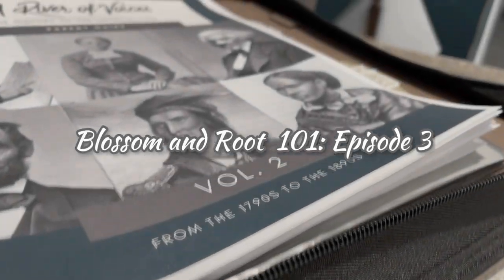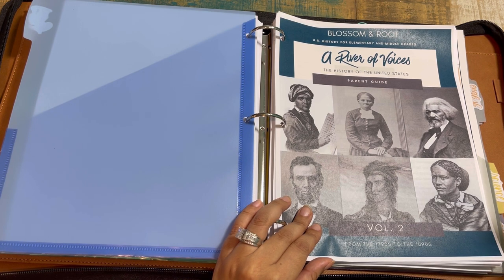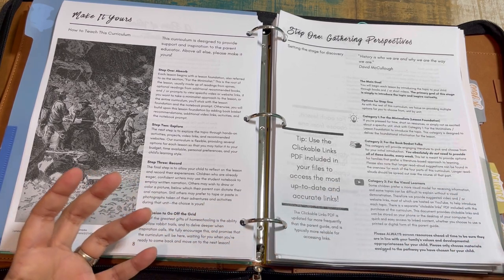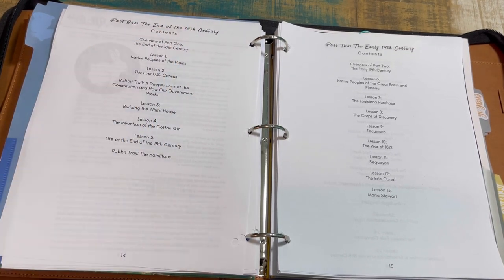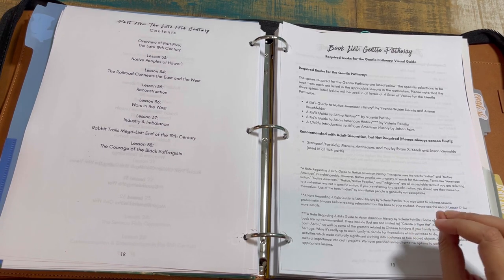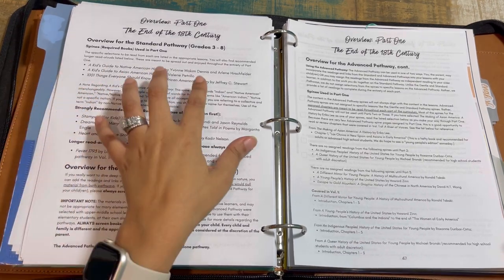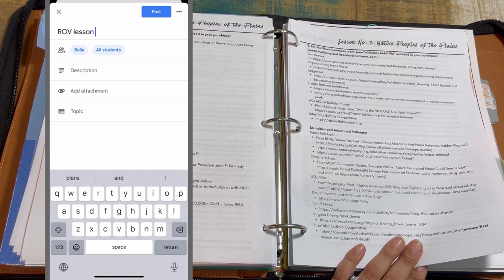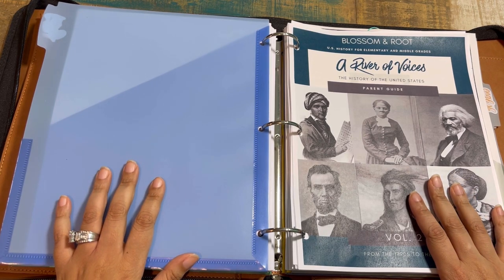A River of Voices: Vol. 2 | The History of the United States| Blossom and Root 101 Ep. 3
A comprehensive walkthrough of A River of Voices, Volume 2: The History of the United States. FAQs, Tips , Walkthrough and More!

*as the Director of Community Support for @blossomandroot , I aim to provide you with a visual resource of your FAQs in this series.

Hi, I’m Arlene; I’m a lifestyle vlogger and reviewer! I’m a wife, mother of tweens, and an RN turned WAHM.
In this channel you will find all things books, planners, favorite essentials, and secular homeschool resources too.